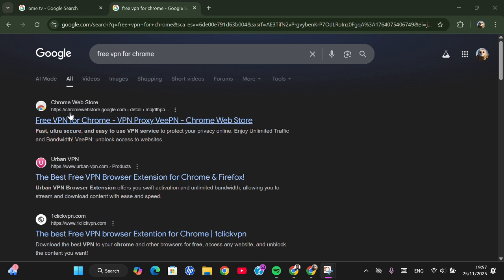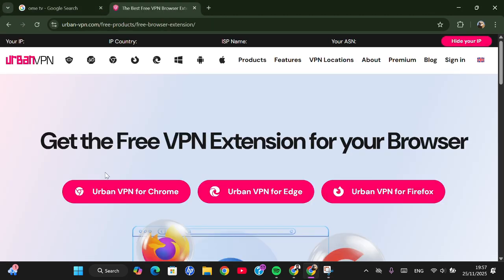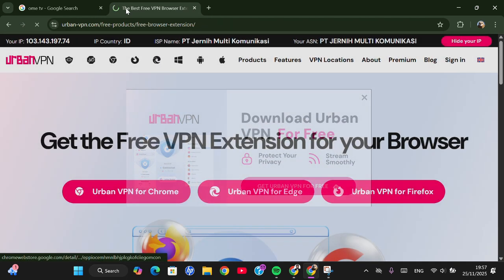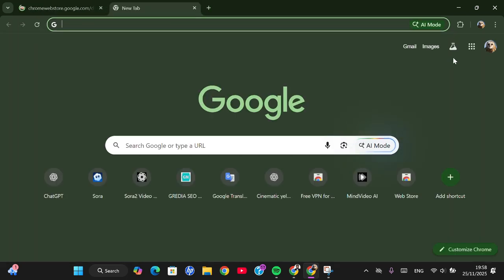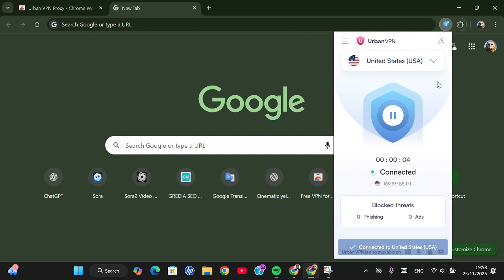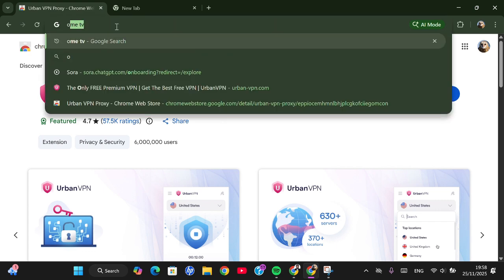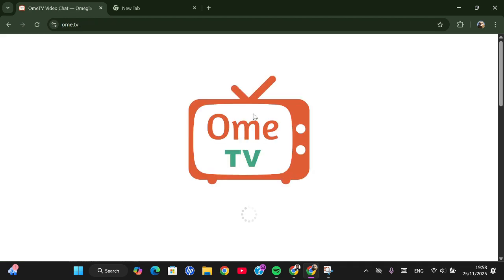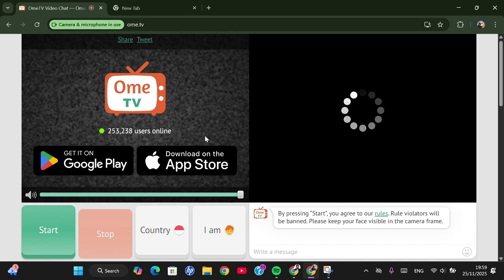Hidden Location Switch Hack - how to change your OmeTV location using a VPN tutorial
Want to switch your OmeTV location easily? Here’s the simplest method using a browser VPN extension—quick, safe, and beginner-friendly!
🌍 Change virtual location fast
🧩 Use free Chrome VPN extensions
⚡ Simple step-by-step process
💻 Works directly in Google Chrome
🔐 Stay private while browsing
🎯 Great for exploring global chats
✨ No complicated setup
🚀 Beginner-friendly walkthrough
📱 Works on most devices
🔧 Clear on-screen guide